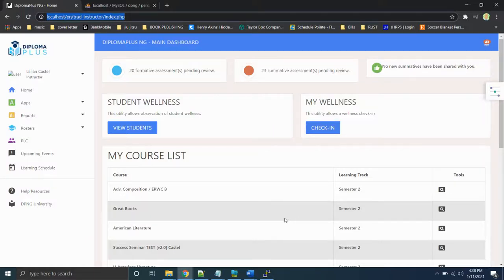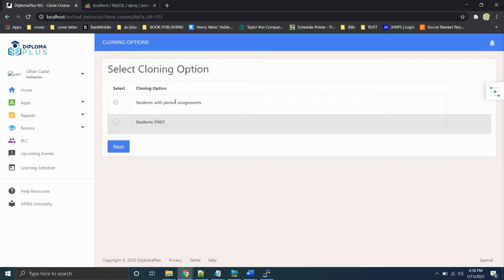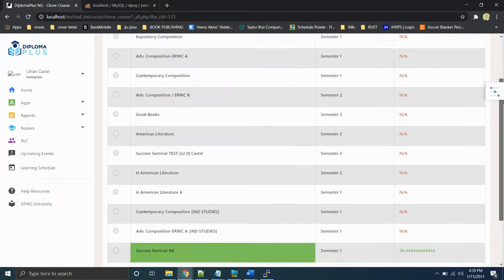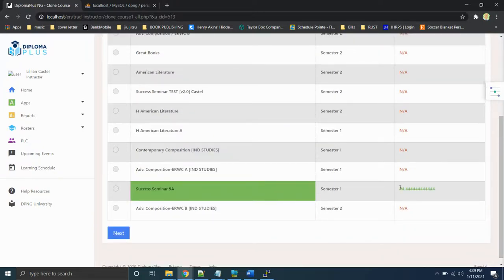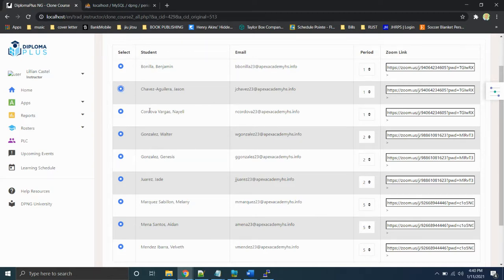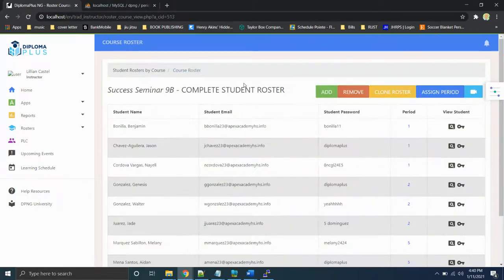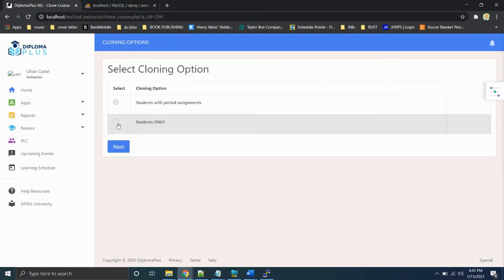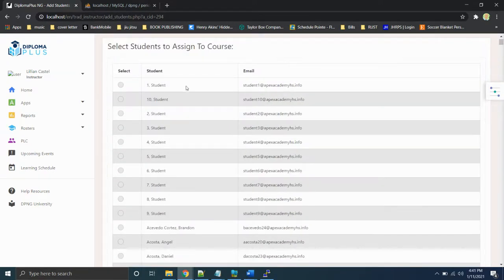Roster Cloning Functions